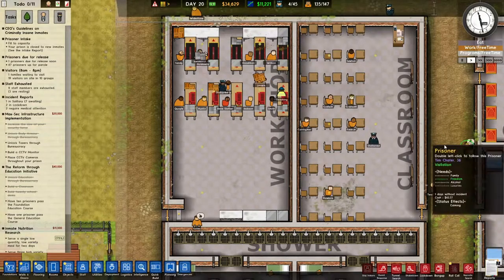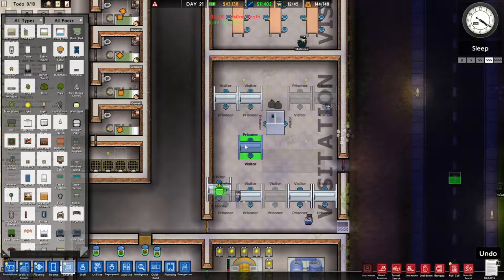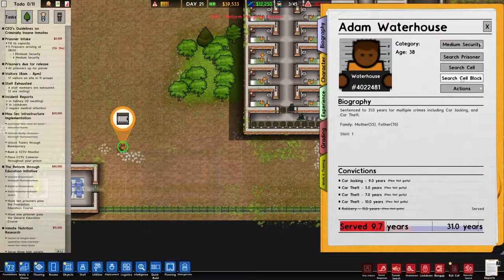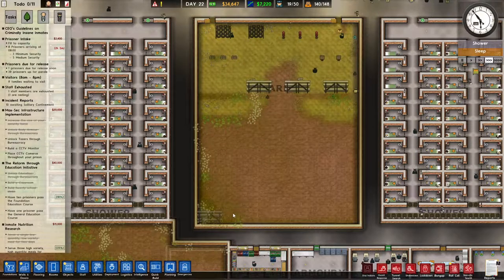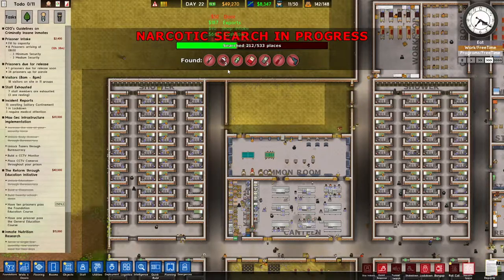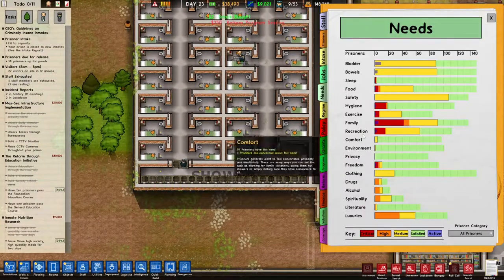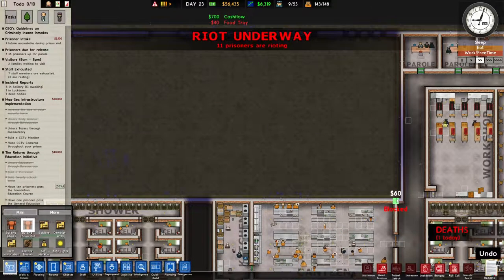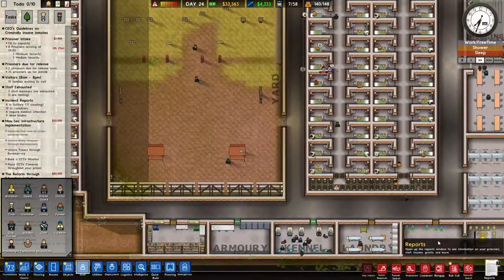Prison Architect - Episode 6 - Building a second canteen and dealing with our first Riot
Prison Architect is prison design game. It came out in 2015 but has been recently updated and since Paradox Interactive joint up with the team it made a huge leap forward. It is a lot of fun. You get to build all stuff related to a prison (based on the American prison system) and also take care of the needs of inmates. You can set up all sorts of programs to help prisoners better themselves. Its really worth a try!

New video and game schedule:
Every Monday, Tuesday, Thursday and Friday a new video will come online.

Monday : Life is Feudal - Forest Village
Tuesday : Two Point Hospital
Wednesday: Livestream
Thursday : Ostriv
Friday : Prison Architect

Streaming ► Right here in youtube!